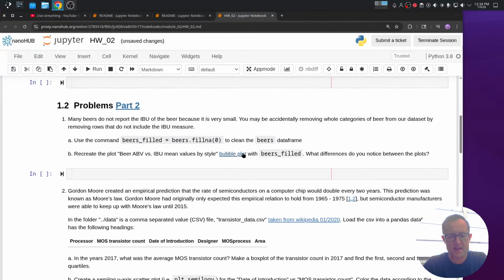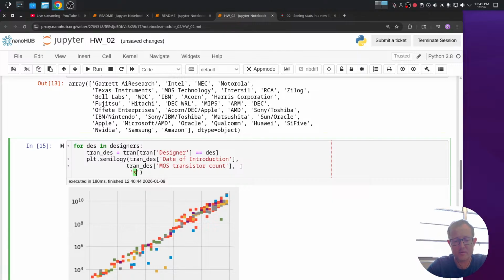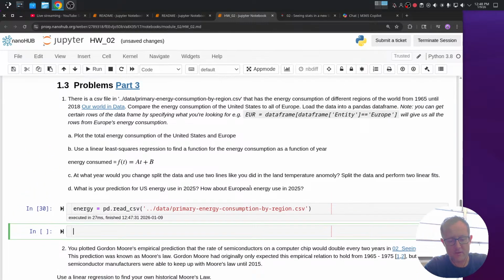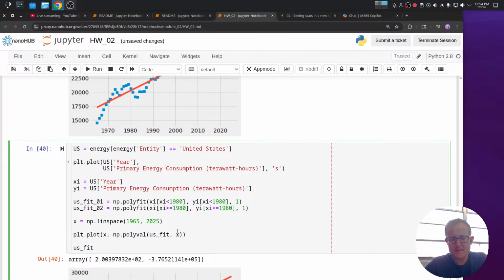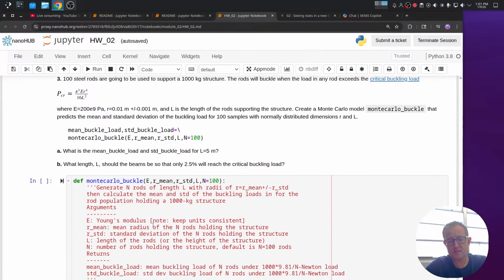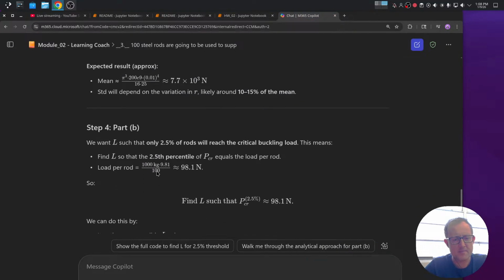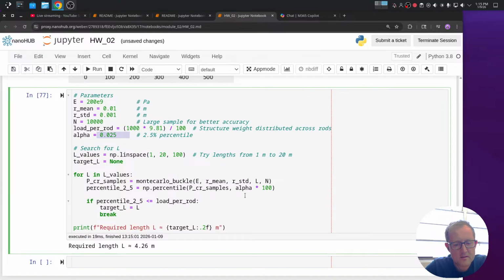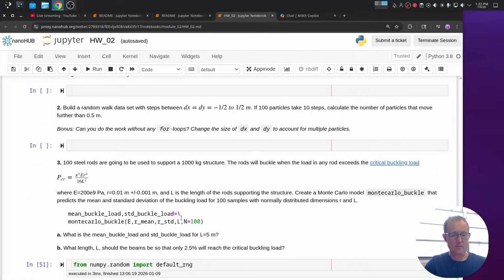ME3255 - Winter 26